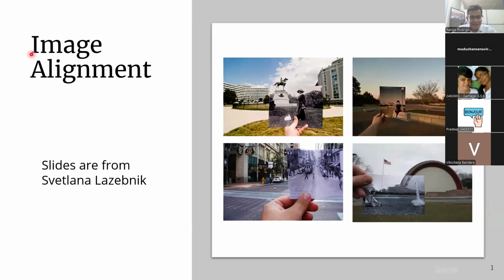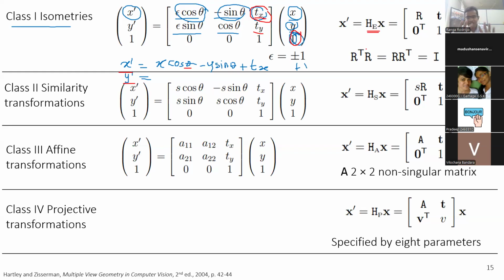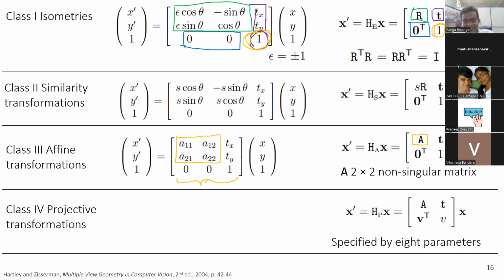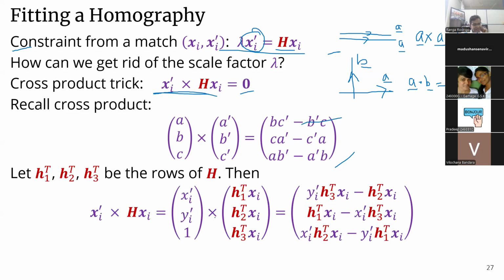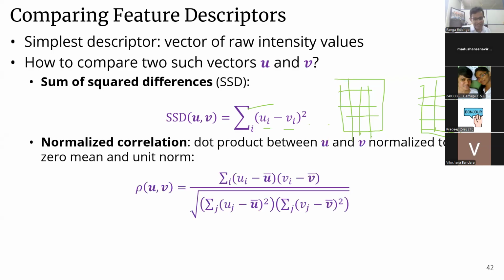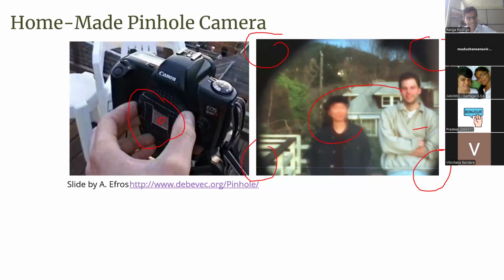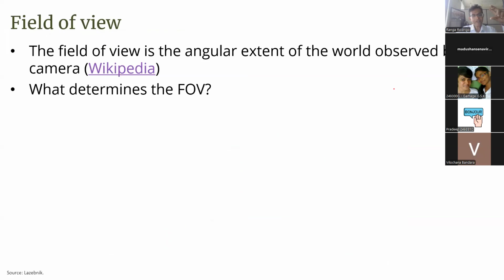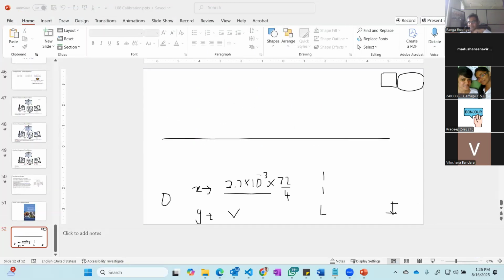2025 08 16 Recording